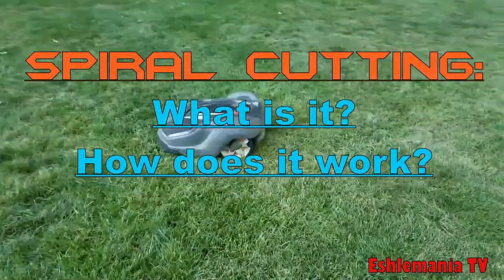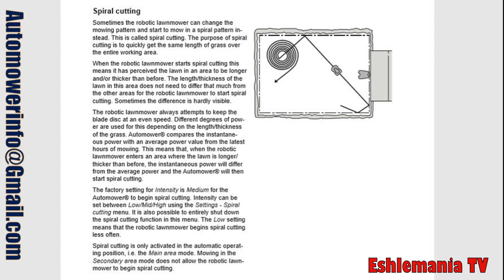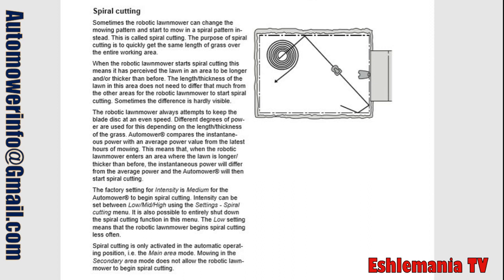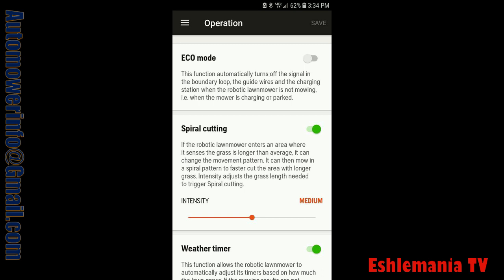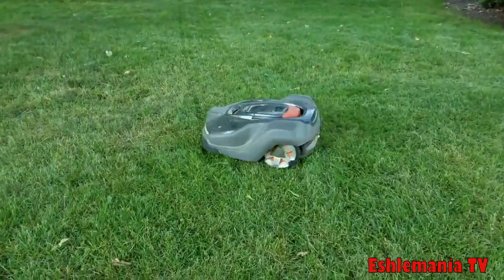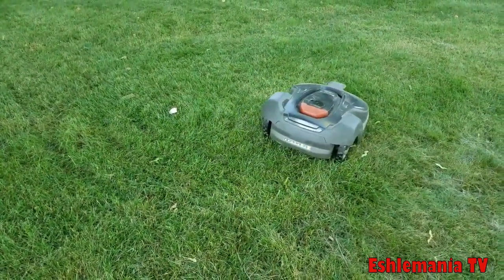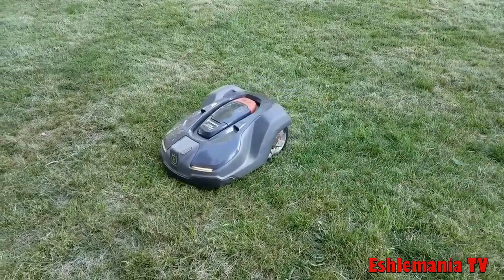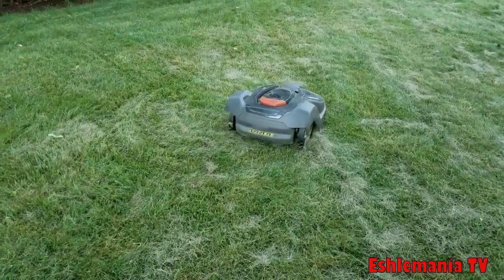Automower Answers: What Is Spiral Cutting & Should I Use It?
In this episode of Automower Answers we talk about the spiral cutting feature. Spiral cutting is a feature found on all 3rd generation @HusqvarnaUSA Automowers. Many people are unsure of what it is, how it works, and if they should use it. Some people even describe it as their mower acting like it is drunk. The spiral cutting feature is a great feature to use because it helps get your lawn to a consistent height faster and keep it at that consistent height.

For more information about Automowers or to order Automower parts please send an email to: